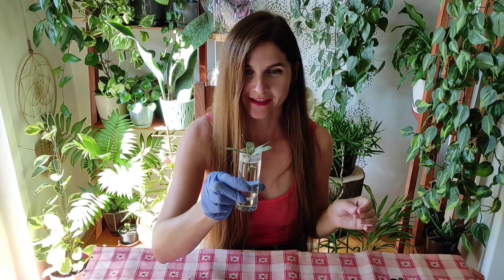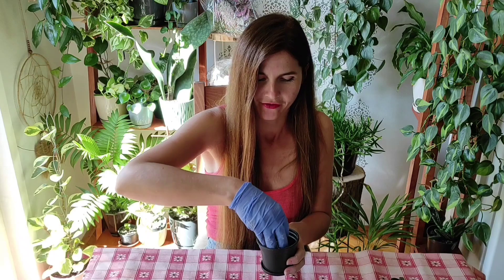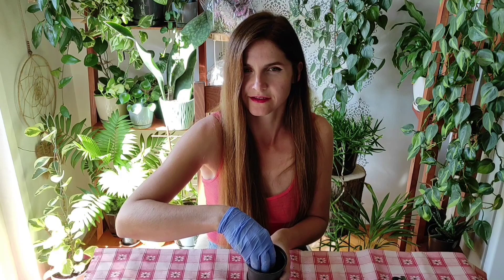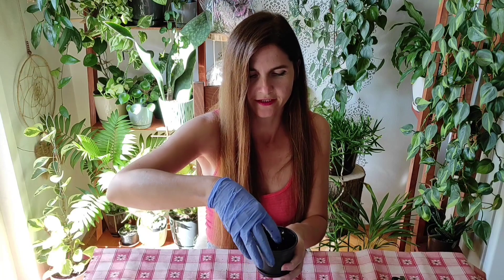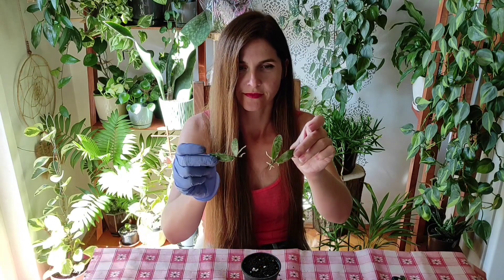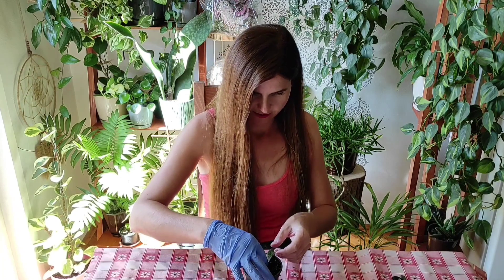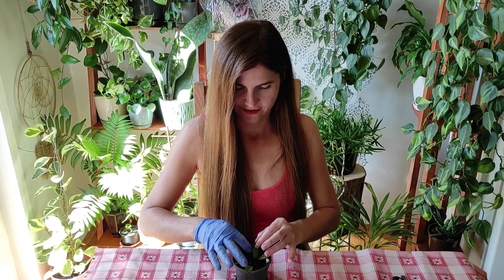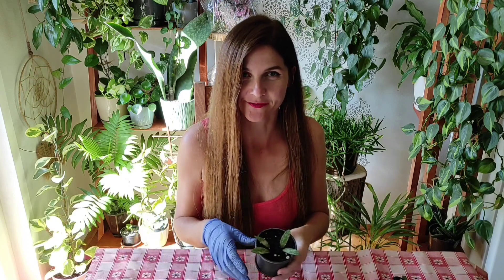Hoya Sigillatis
Hello my amazing plant people!
Let's do some Hoya planting today:))

Song - No.6 In My Dreams
Artist - Esther Abrami